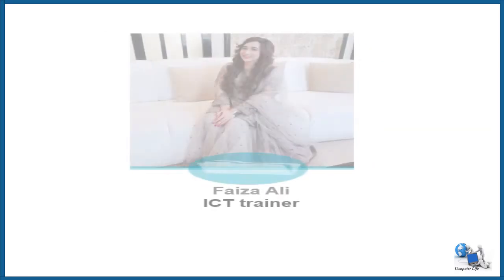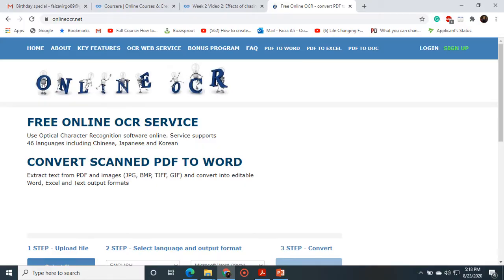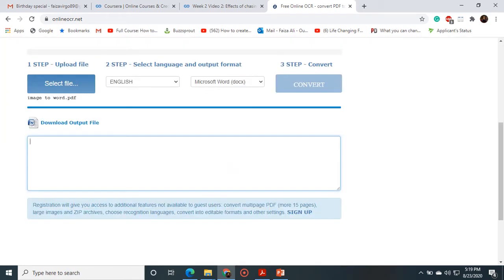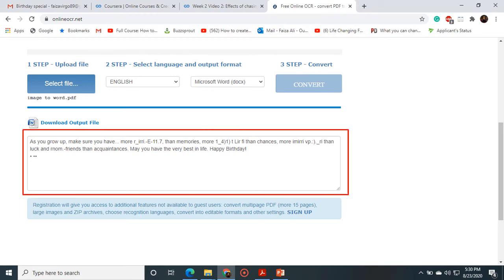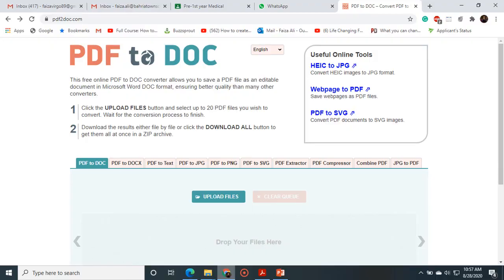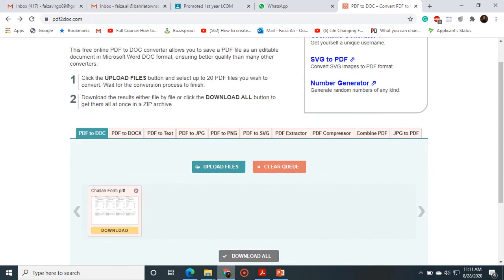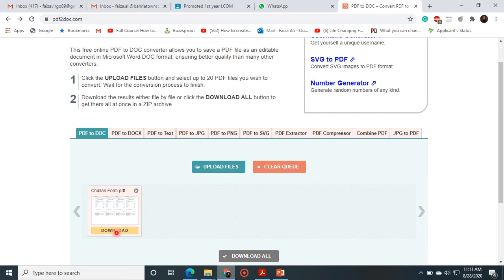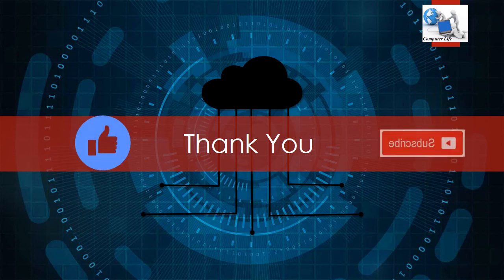Convert Scanned PDF File into Ms Word/Excel